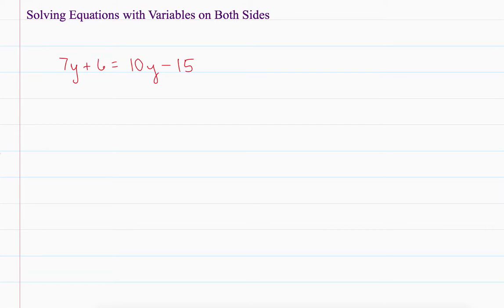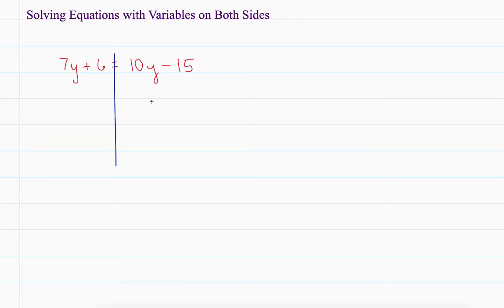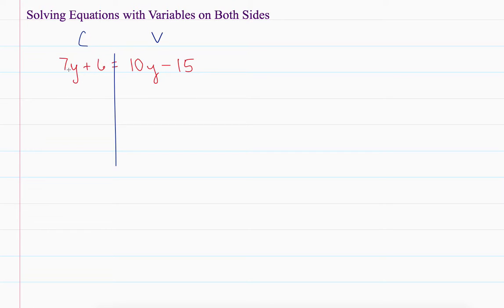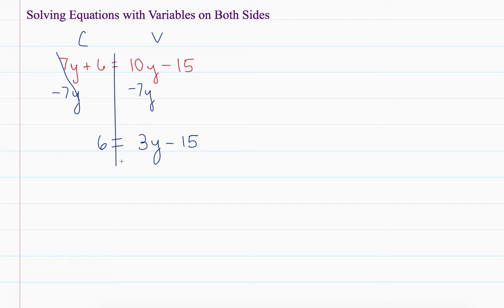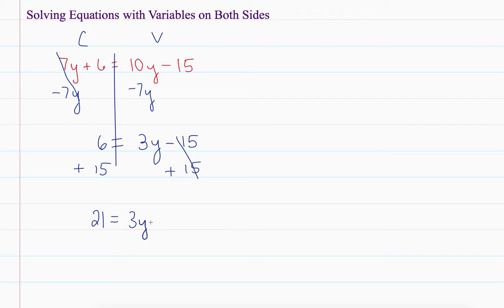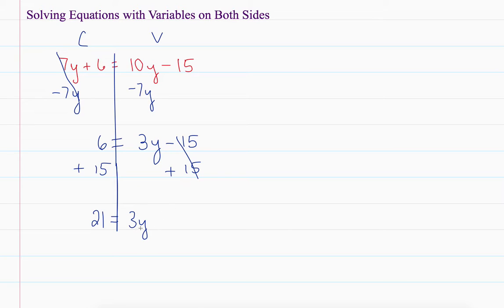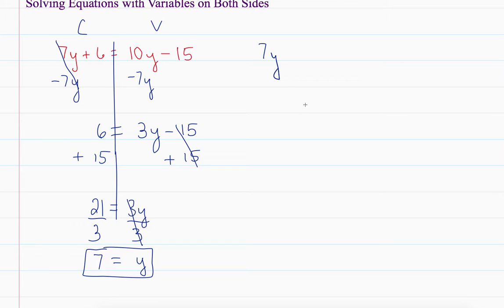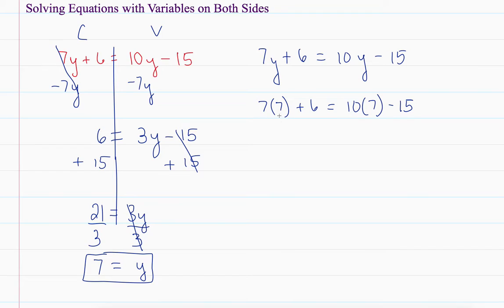Solving Equations with Variables on Both Sides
Learn how to solve equations with variables on both sides! In this video, we'll break down the process step by step using the equation 3x + 5 = 2x − 7, showing you how to combine the variable terms, isolate x, and check your solution.

Perfect for students learning to solve multi-step equations, or anyone brushing up on 7th and 8th grade math skills.

🔹 What you'll learn:

How to move variable terms to one side of the equation
How to isolate the variable and solve
How to check your solution by substituting it back in